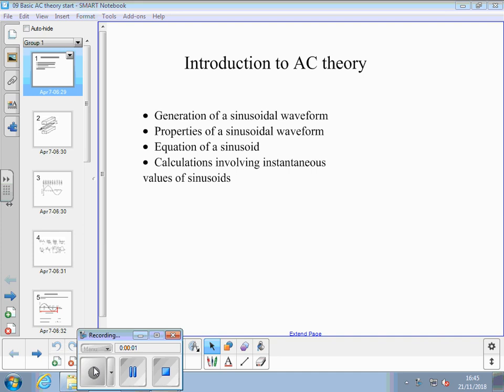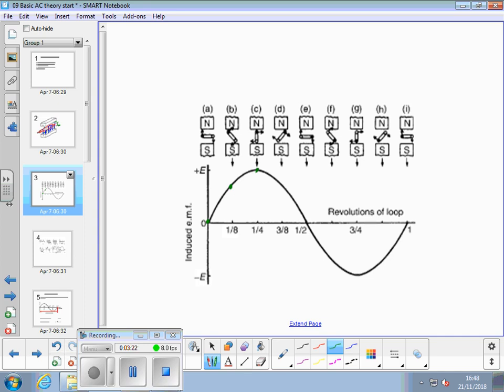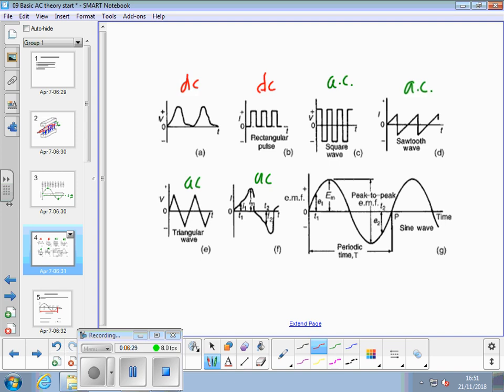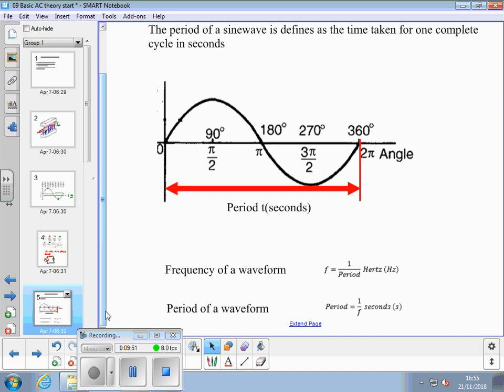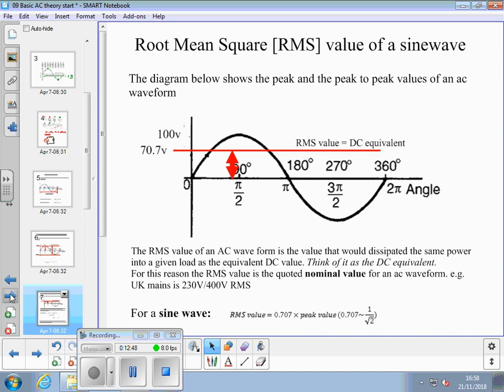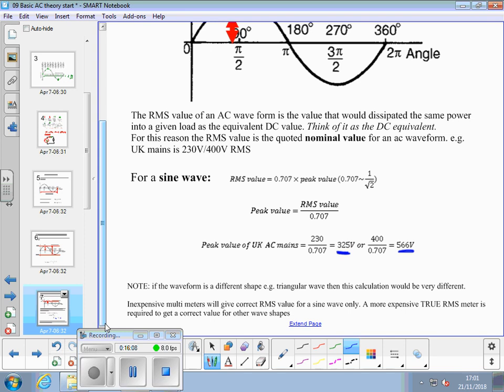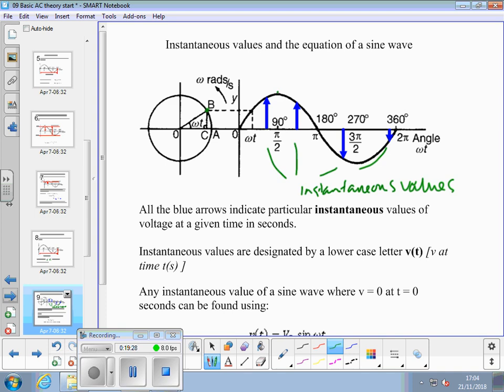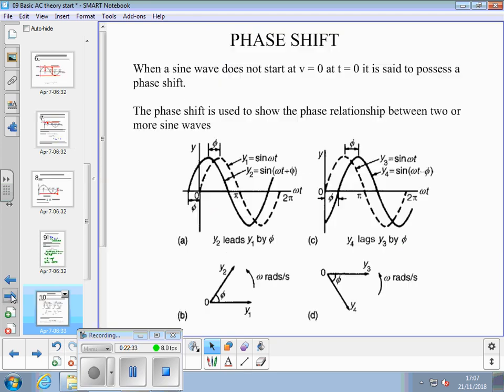21st Nov 18 AC principles pt 1